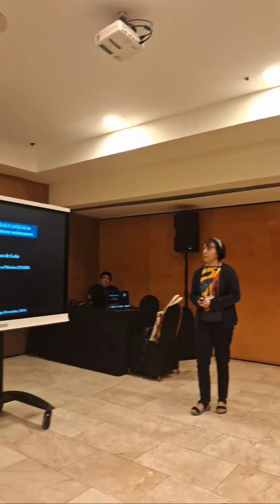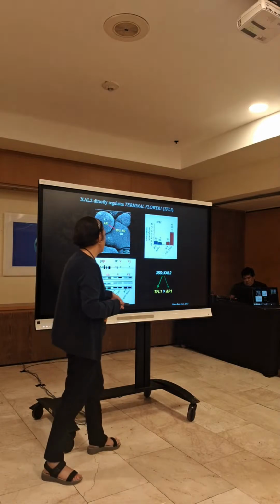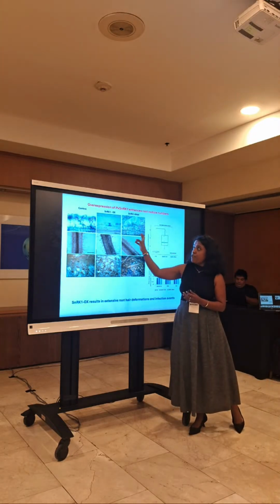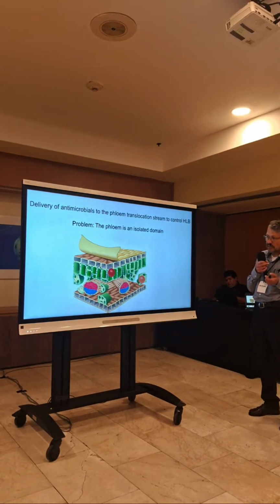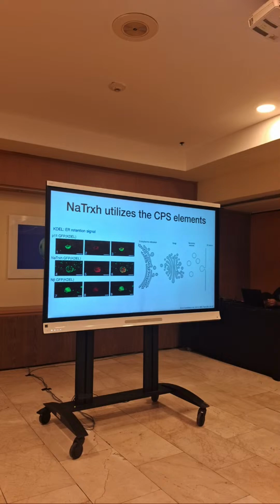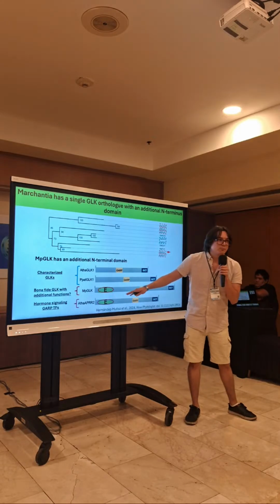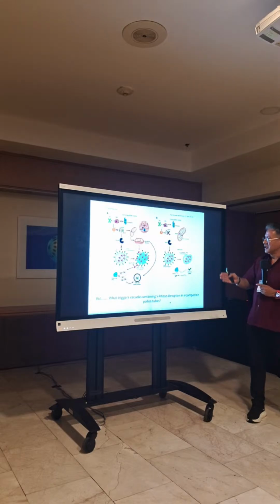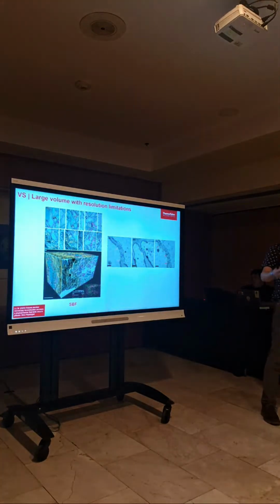XV Congreso Internacional de Biología Celular